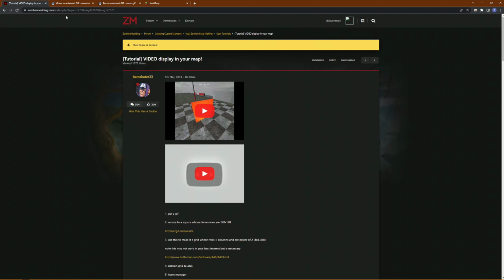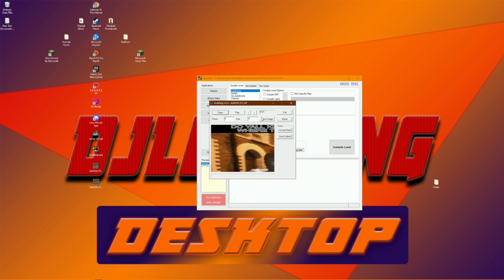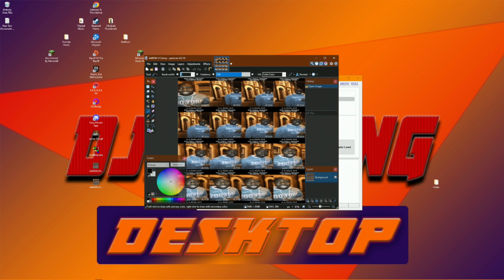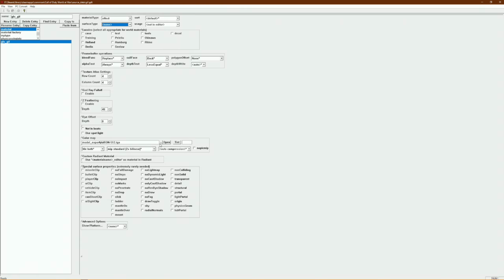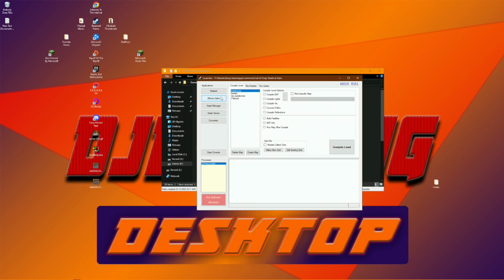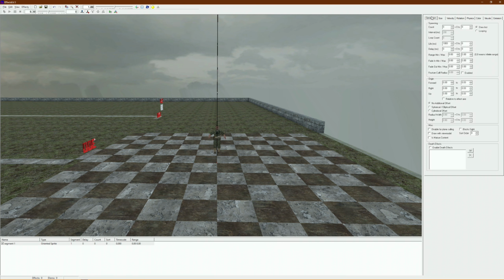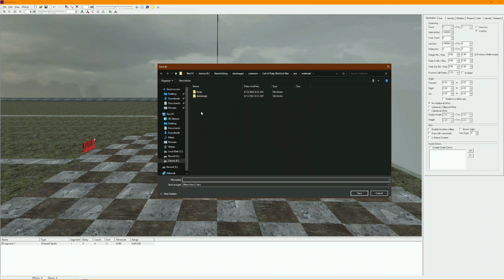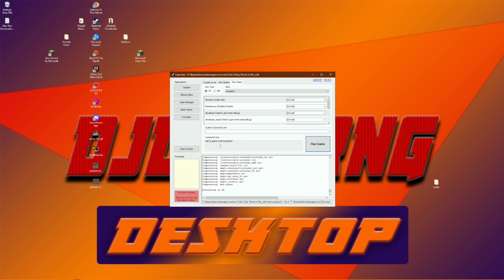[Tutorial] How to play custom videos in your WaW zombies map!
In this video we learn to add and play videos in your custom zombies map!
▼▼▼Press show more for channel info!❤
❤❤❤❤❤❤ SPECS ▼▼▼
● CPU: Ryzen 9 5950x
● GPU: RTX 3090 Founders Edition
● RAM: 32 Gigs, DDR4, 3800 Mhz
● PSU: 1200 Watt Platinum
● HDD: 2TB SSD game drive, 1TB OS drive SSD
❤❤❤❤❤❤ STREAM SPECS ▼▼▼
● CPU: Intel i9 9900ks @ 5Ghz
● GPU: RTX 3090 (The "crap" one.)
● RAM: 32 Gigs, DDR4 4000 Mhz
● PSU: 1200 Watt Gold
● HDD: One 1TB SSD, One 4TB HDD, Two 14TB in RAID